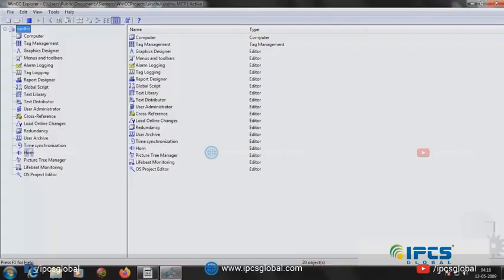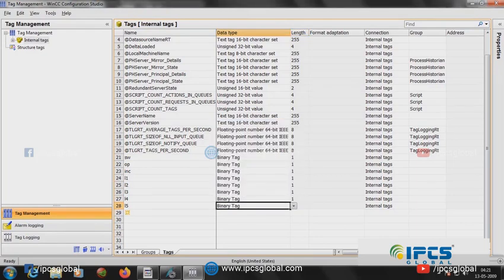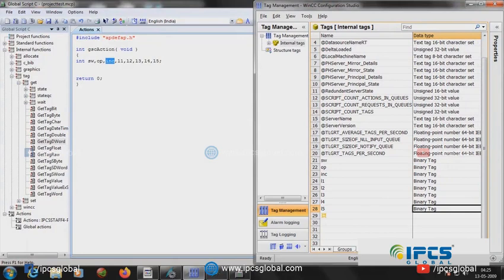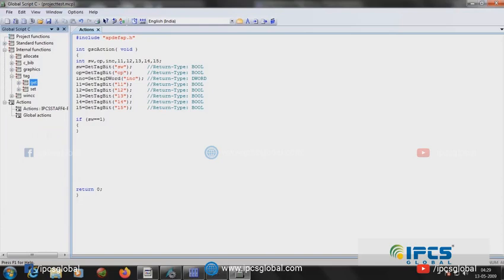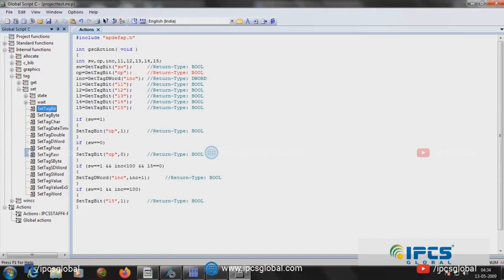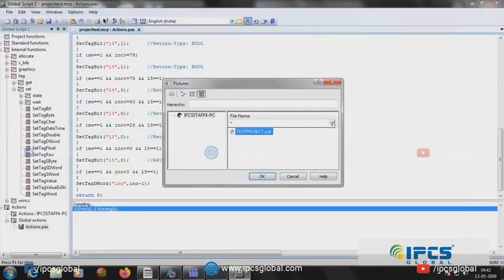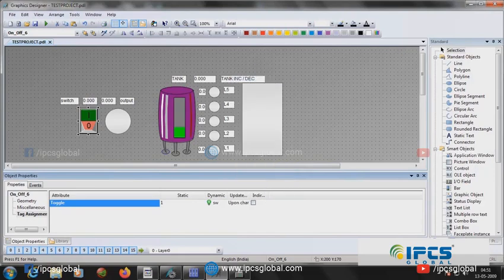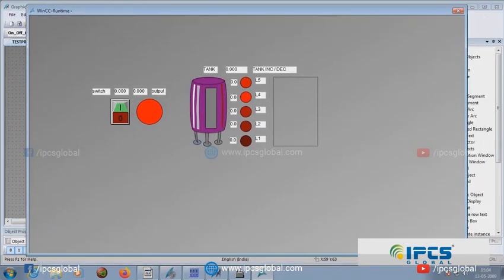C Scripts In Wincc Explorer | WinCC C script | SIMATIC WinCC C Script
IPCS pioneers the industry with remarkable achievements providing exceptional and intelligent solutions. It holds an assailable lead in conducting various certified training programs on modern automation systems along with embedded, Robotics, IOT and IT training. Our projects and trainings can be experienced globally and becomes the key destination for modern technology. Our training programs are uniquely designed to accomplish the aspiration of the job seekers in the core industry and to help the professionals keep the skills honed and polished. We have been following ISO norms of TUV Germany. IPCS is the authorized training partner of NSDC Government of India, Our training programs are accredited by TUV Rheinland Germany, Jain University, Supreme Education Council Qatar and KHDA Government of Dubai.We provide 100 % Placement Support

Streams Offered in IPCS GLOBAL:

1.Industrial Automation
2.BMS & CCTV
3.Embeded & IoT
4.Digital Marketing
5.Software Development

IPCS GLOBAL LEARNING APP

--Music Credits --